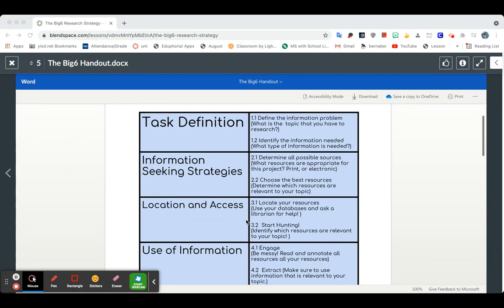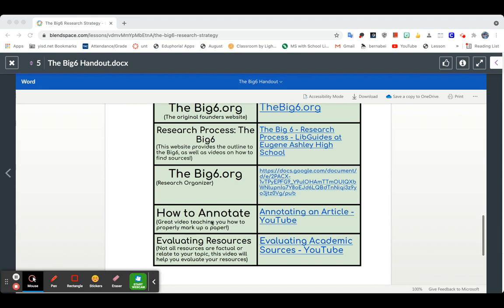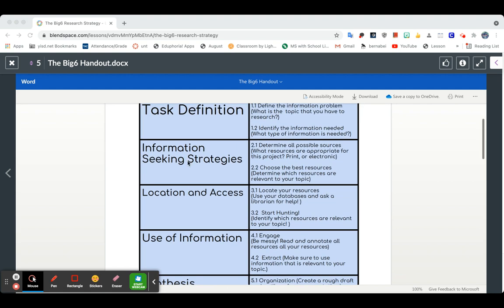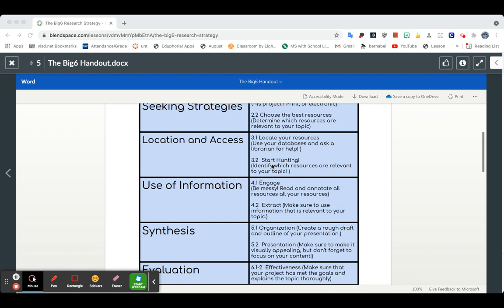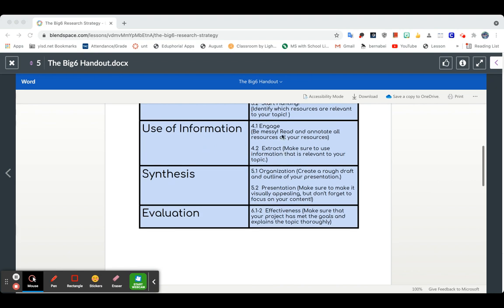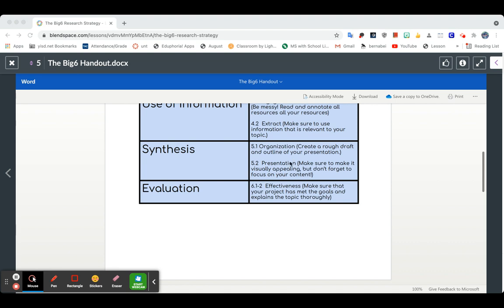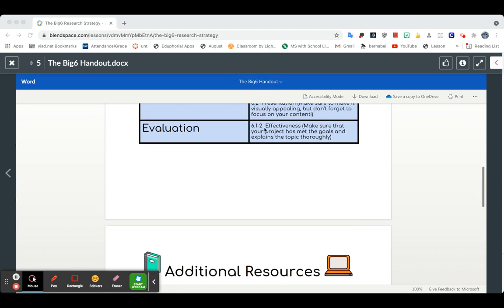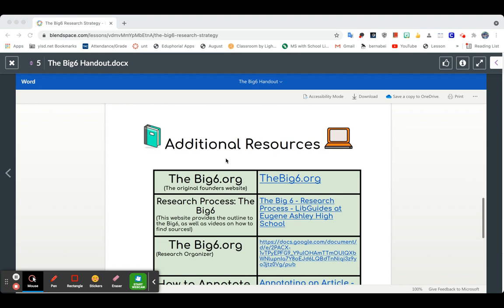The Big6 Conclusion